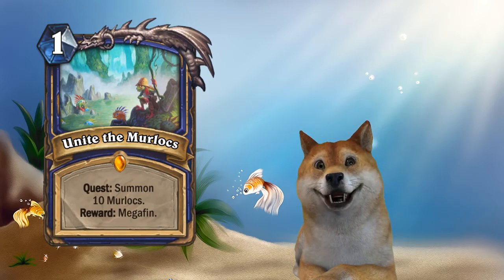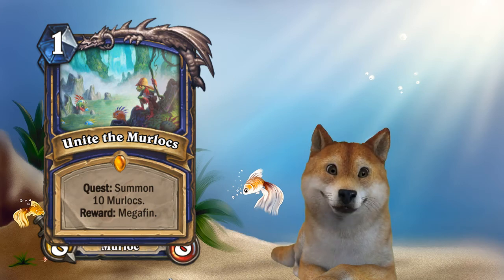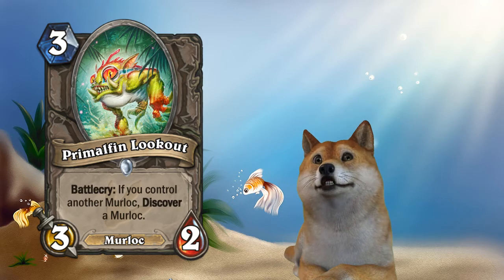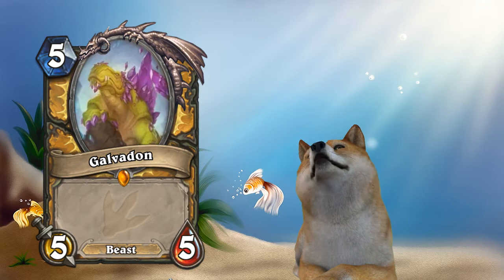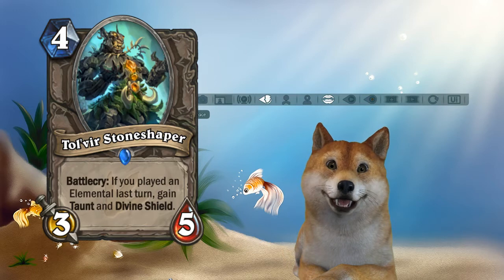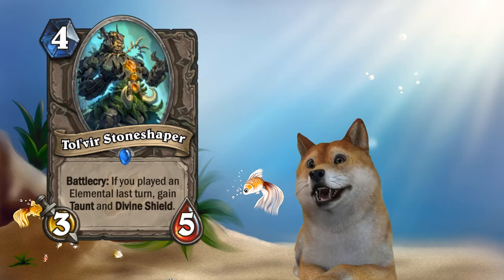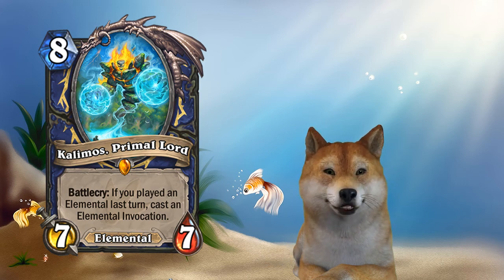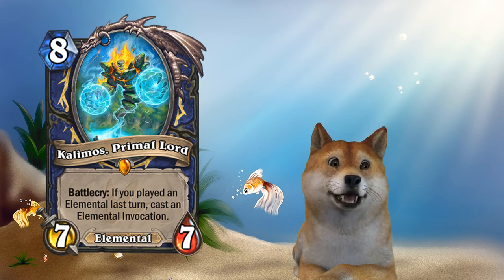Kalismos, Megafin, Tol'vir Stoneshaper, Galvadon Text, Primalfin Lookout - Ungoro Card Review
What does Galvadon actually do? Murloc shaman a thing? What power tools do Elemental Shamans have? Why am I a doge? Find this out and more in this episode of Un'goro Card Review